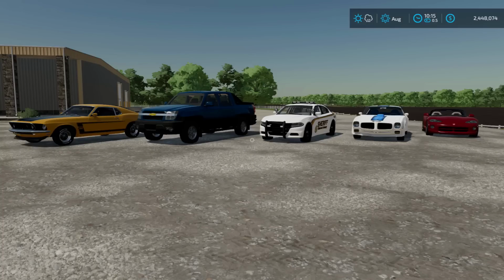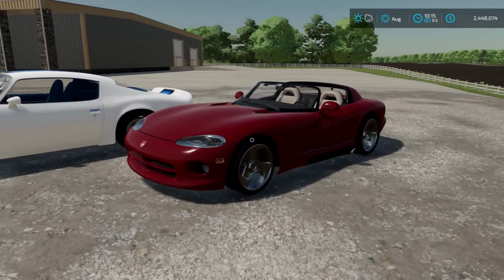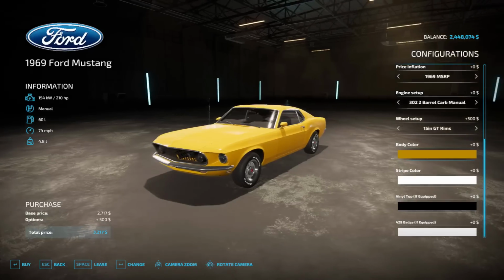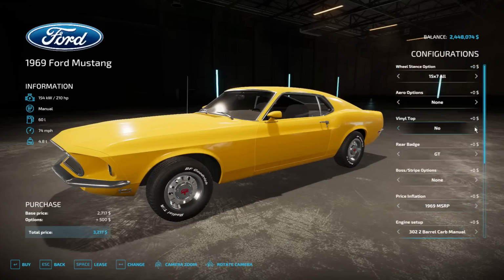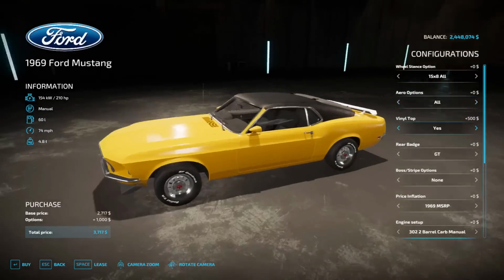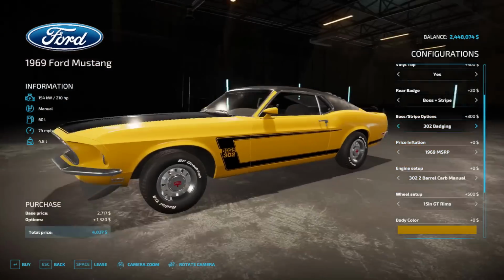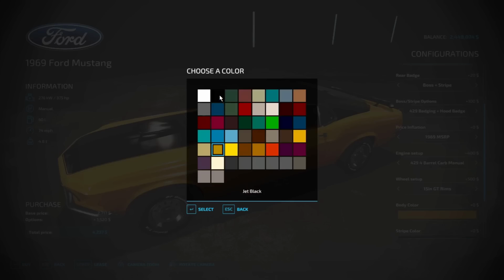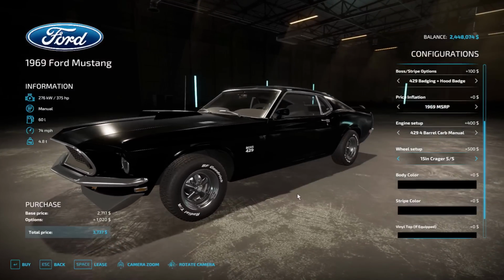She's Wild, She's Built, And Like A Ford She's Tough! (FS22 PC Mod Release Pt.1/5)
Happy Slightly Late 4th Of July!!!  Today We Kick Off The Part 1 Of 5 WIth My Personal Favorite Of The Bunch, The 1969 Ford Mustang!!

Introducing the 1969 Ford Mustang, but not just any mustang try a GT, and if that's not enough go poke some fun with his BOSS haha you won't be sorry/ This American pony packs a punch with just enough detail to please most enthusiasts but not lacking enough to become just another boring car mod. With a 4-speed on the floor, a range of engine choices plus a handful of body mods, your gonna love this new ride!

With that being said have a great 4th of July tonight guys and gals, and stay cool out there!